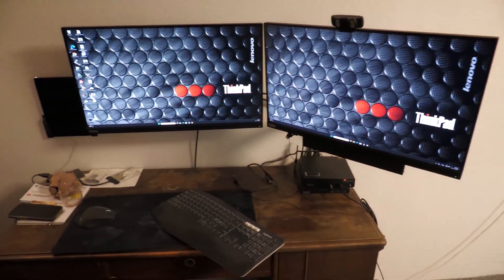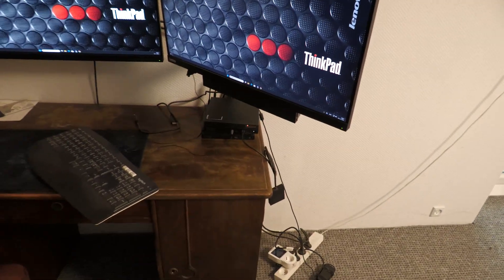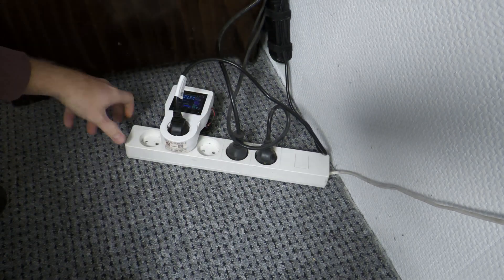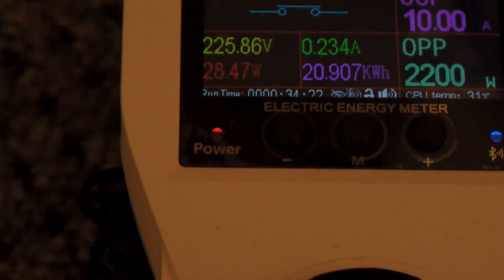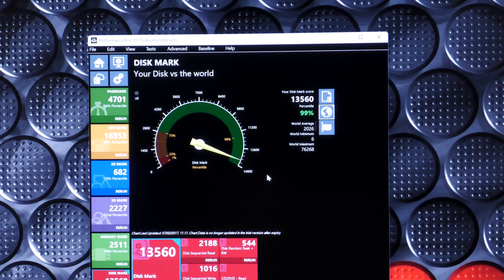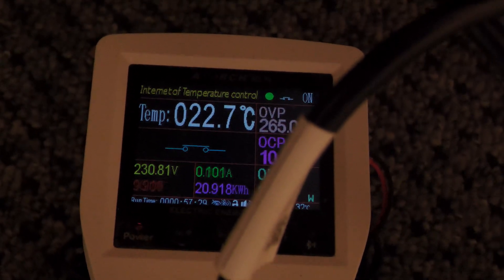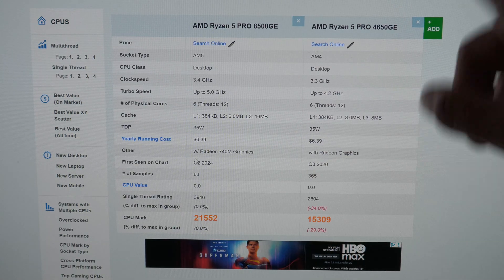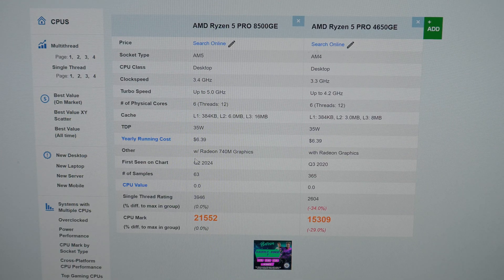Lenovo M75q Gen2 & Gen5 Power and Performance - 1542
I have now switch over from the Lenovo M75q Gen2 to the new Gen5. In this video I check the Performance and Power of the switch.

Link DE - Lenovo ThinkCenter M75q different models
Link US - Lenovo ThinkCenter M75q different models
Link UK - Lenovo ThinkCenter M75q different models